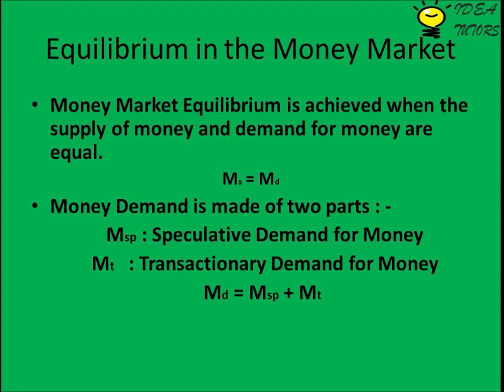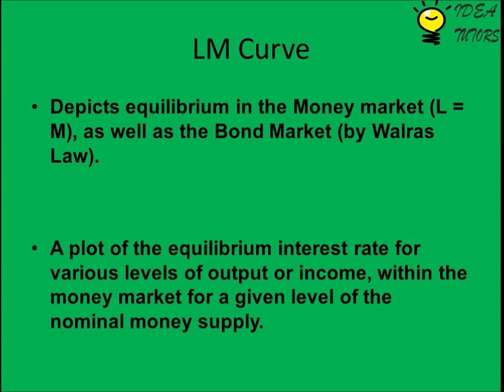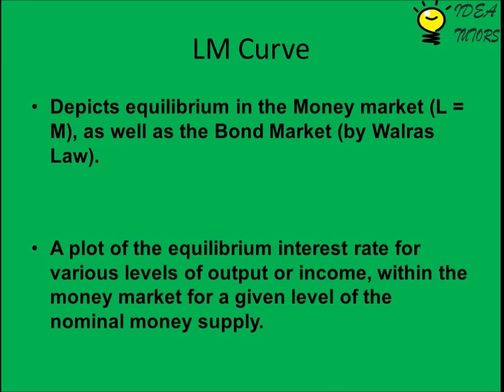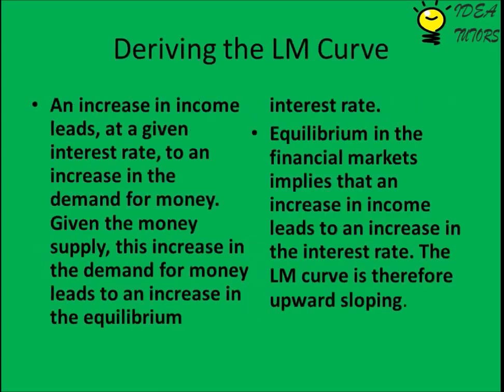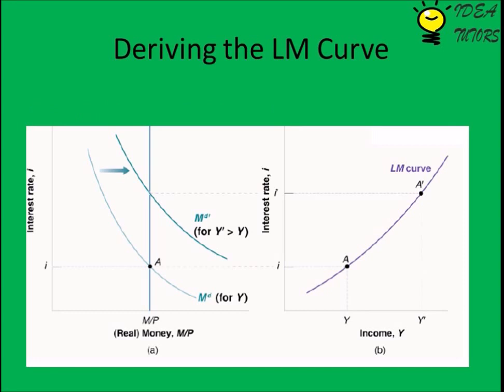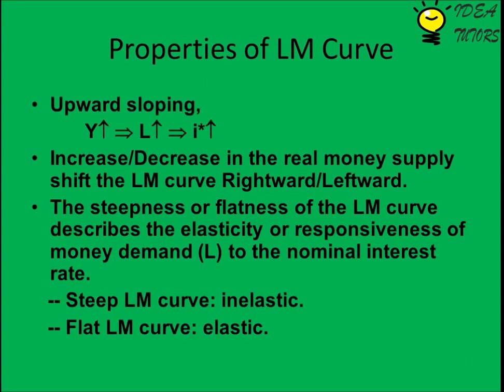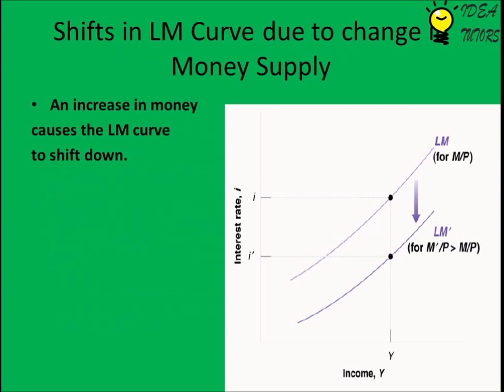LM curve and equillibrium in money market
when money market is in equlibrium

what is lm curve

properties of lm curve

how to derive lm curve